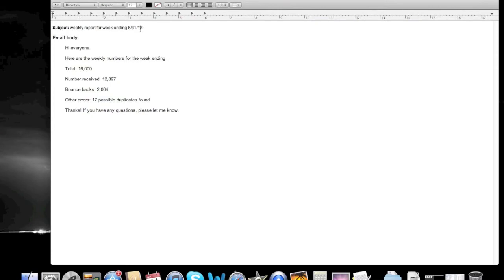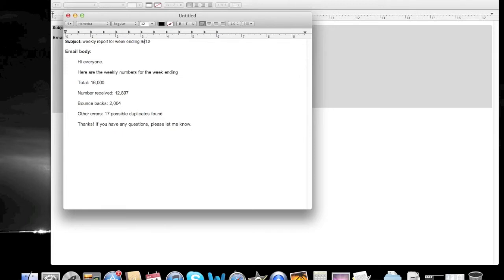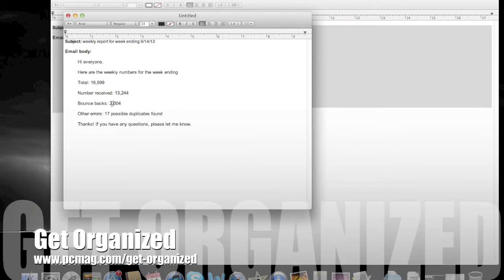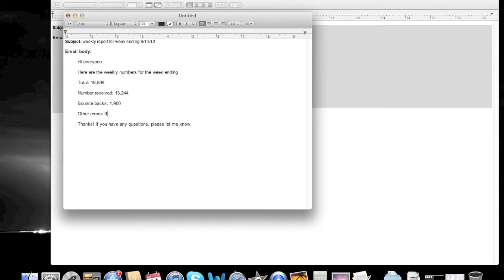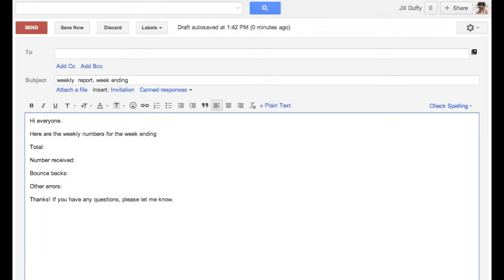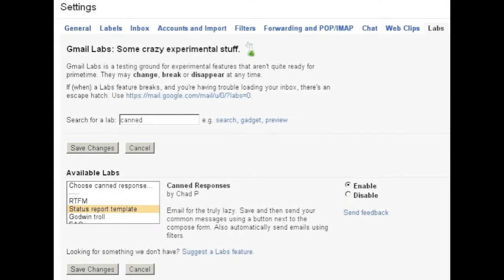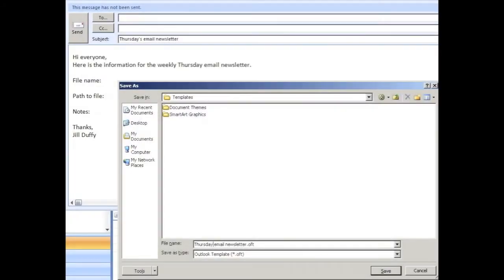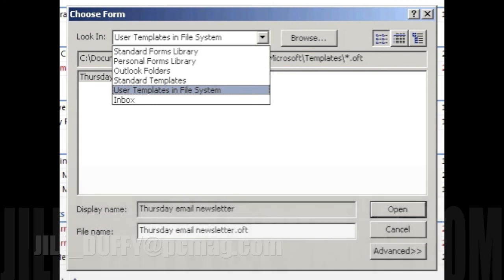Get Organized: Setting Up Email Templates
Gmail and Outlook users can learn how to set up email templates (or emails that you can reuse easily) in a few steps.